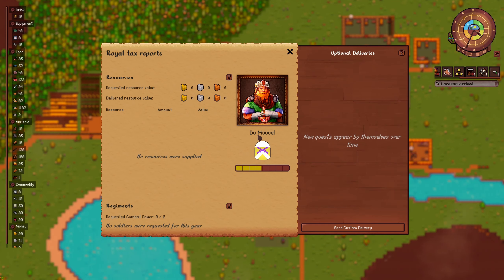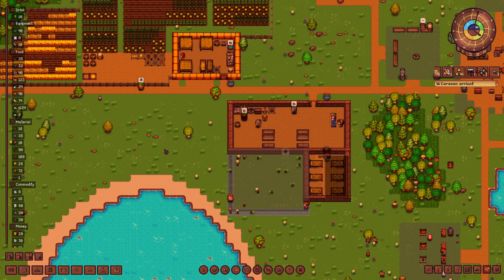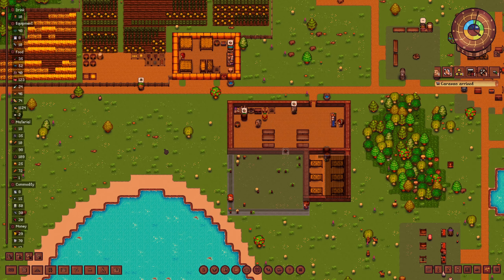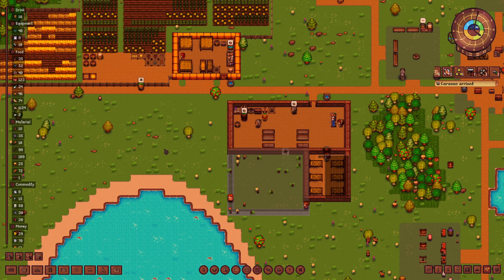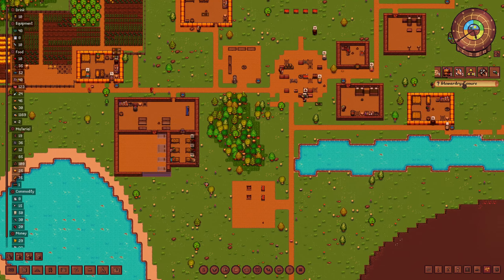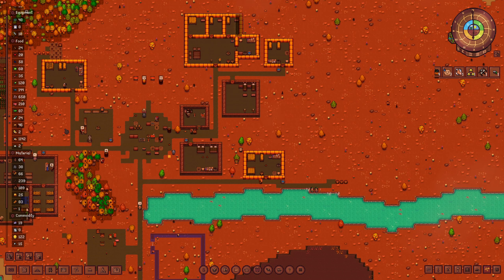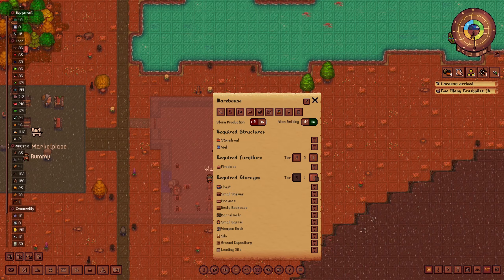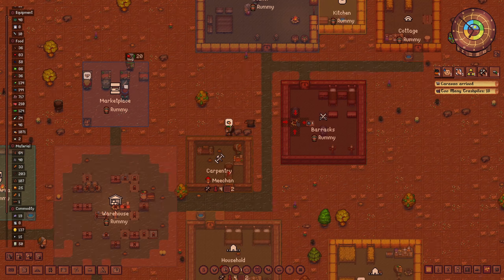Testing Out Stewardry | Lords and Villeins: The Great Houses - Part 3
Build your village, expand your family, collect and start production of resources. Become the Lord of our villagers.

Lords and Villeins: The Great Houses now adds a map with new kingdoms to interact with! Use diplomacy, build roads, trade, or take land from your enemies.